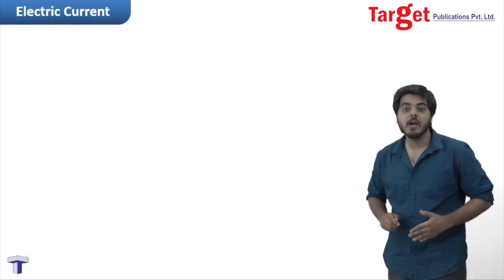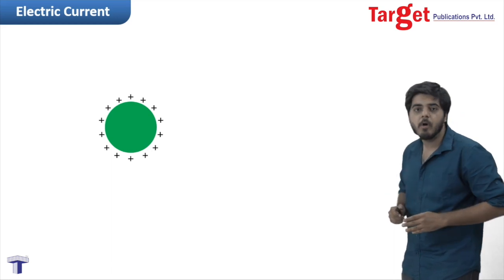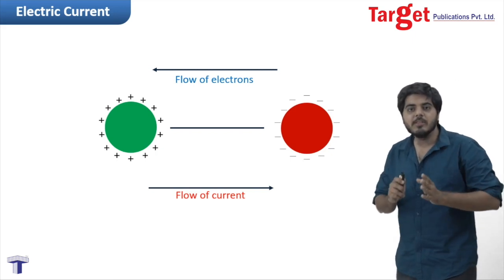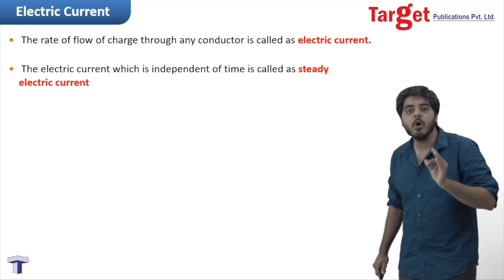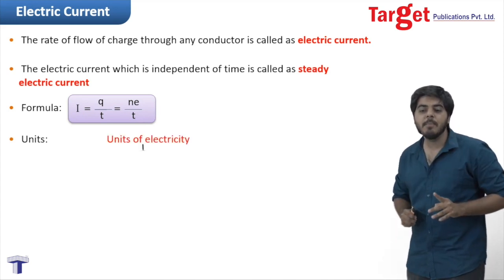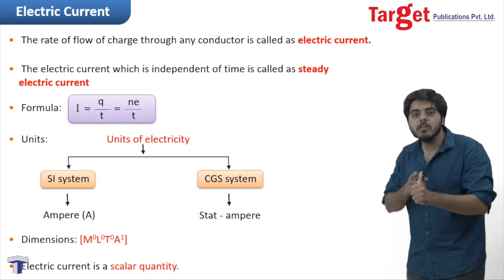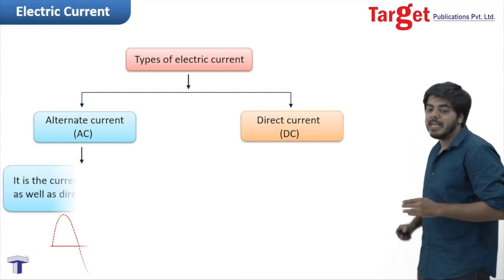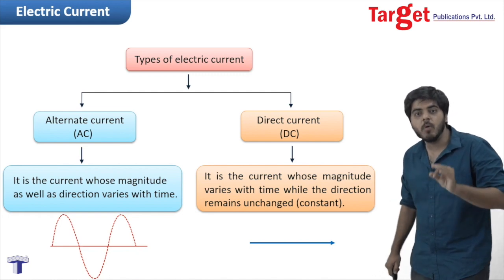NEET-UG/JEE (Main) - Physics - Current Electricity - Electric Current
The above video gives the clear idea about flow of electric current in a conductor. The units and dimensions of current is discussed in above video. Steady current, alternating current and direct current is introduced in the above video.
By viewing this video students will get a clear idea about how current flows in a conductor, its magnitude and its direction.

📚NEET-UG / JEE (Main) Challenger Physics Vol. - 2

📚NEET-UG / JEE (Main) Absolute Physics Vol. - 2

📚Std. 12th Perfect Physics - 2 Notes, Science (MH Board)

📚Std. 12th Precise Physics - 2 Notes, Science (MH Board)